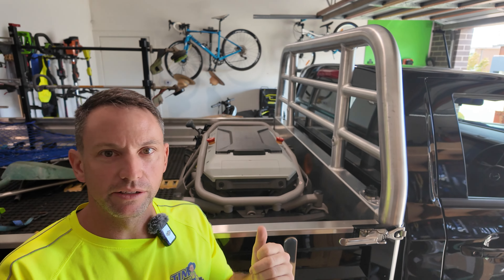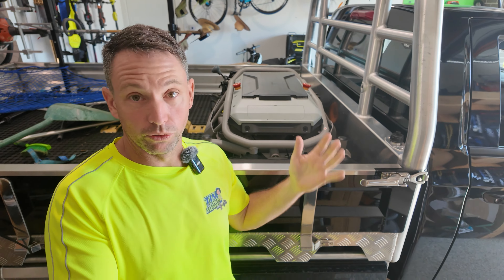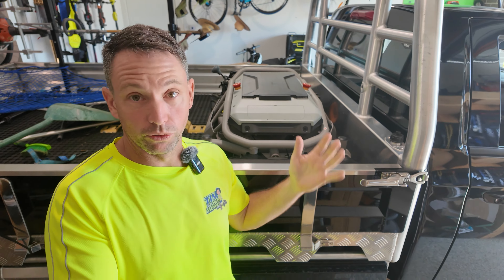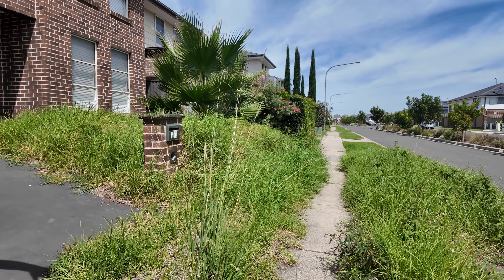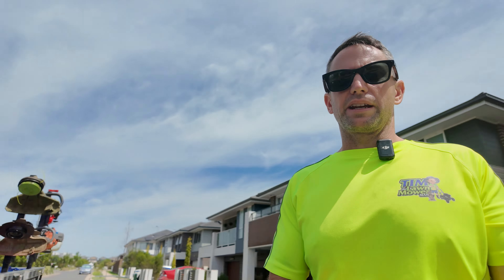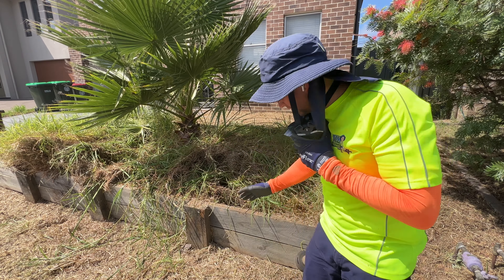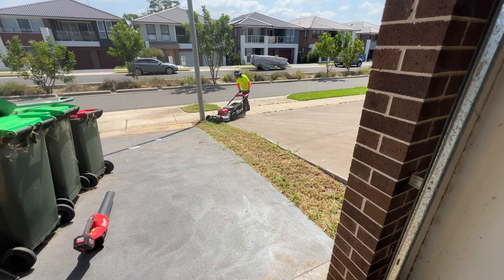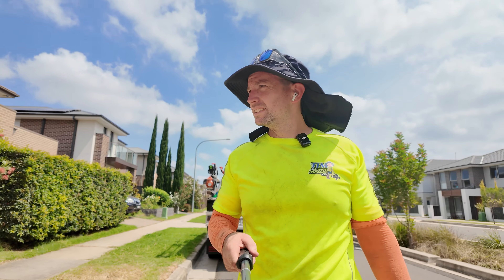Remote Control mowers and equipment destruction. Free Mow Fridays VLOG #39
Free Mow Fridays behind the scenes. We use the Mowrator Remote controlled mower and destroy the Milwaukee mower.